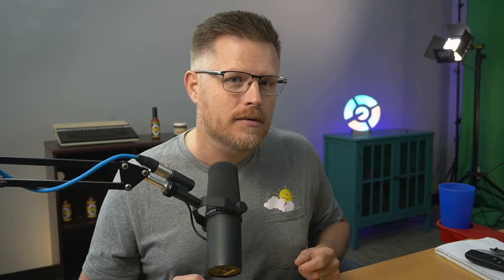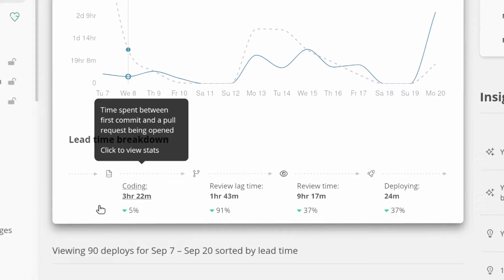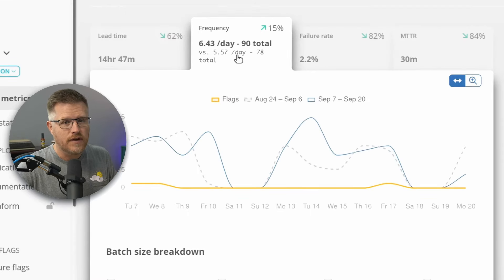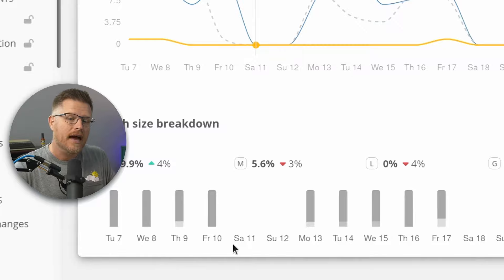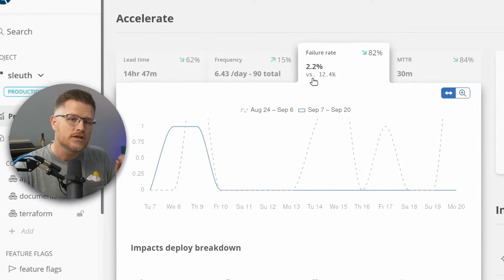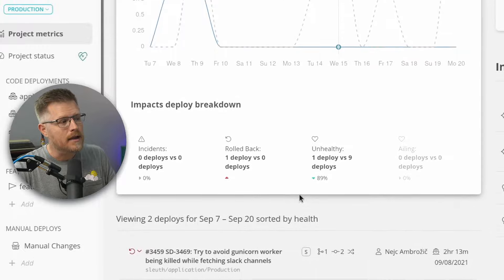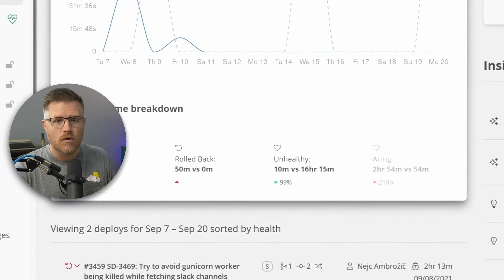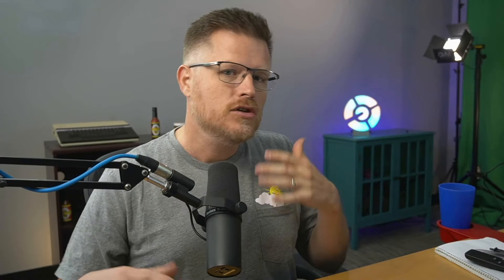How to easily track DORA metrics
With Sleuth, you can instantly and automatically track the four DORA metrics: Change Lead Time, Deploy Frequency, Change Failure Rate, and MTTR. No more, no less. Sleuth tracks them accurately, doesn't attempt to track dubious individual metrics, and doesn't require any manual work.

SLEUTH
A deploy-based Accelerate Metrics tracker both managers and developers love.